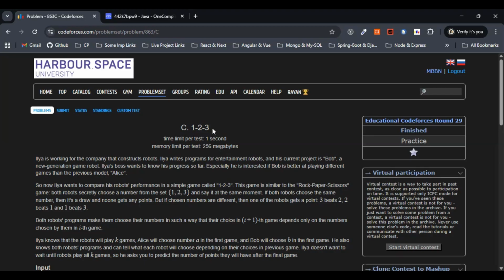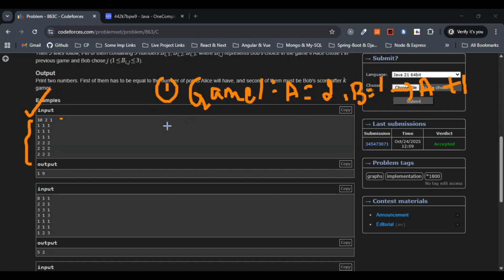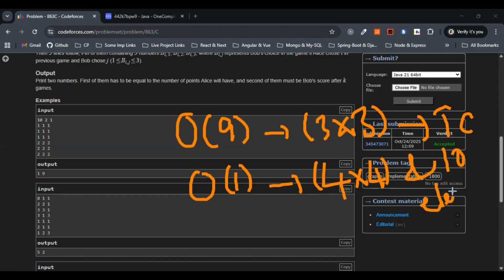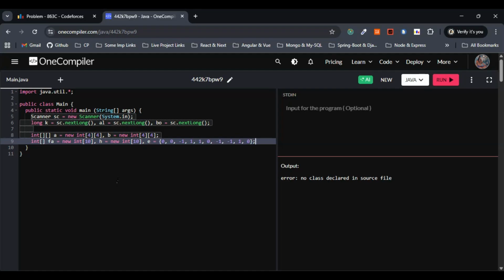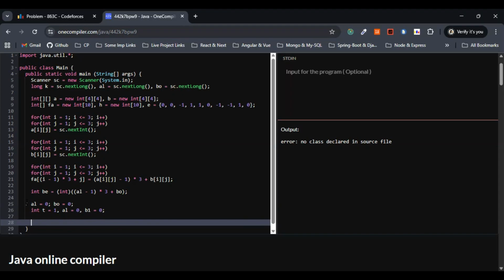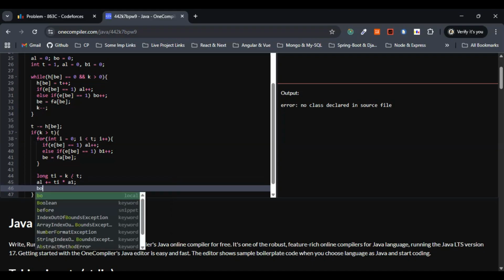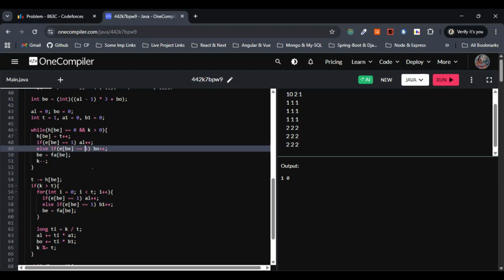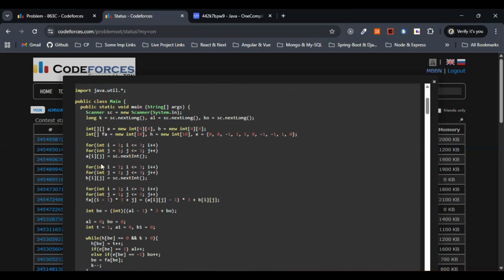159. Educational Codeforces Round 29 C. 1-2-3 : JAVA